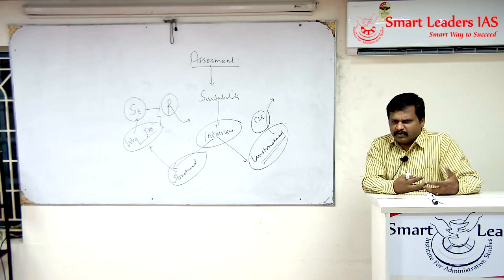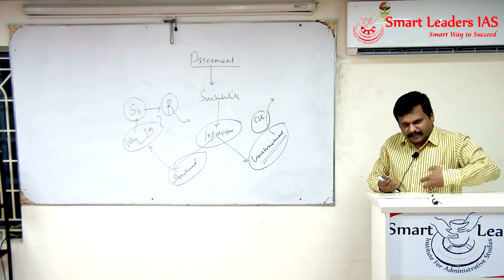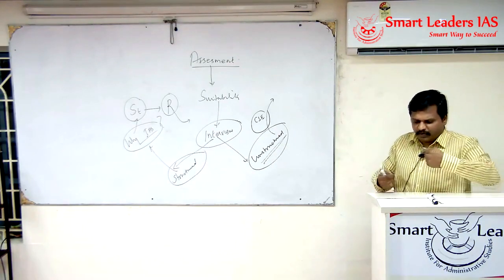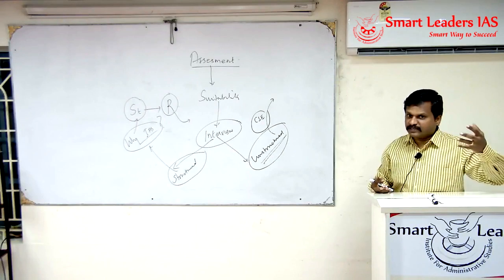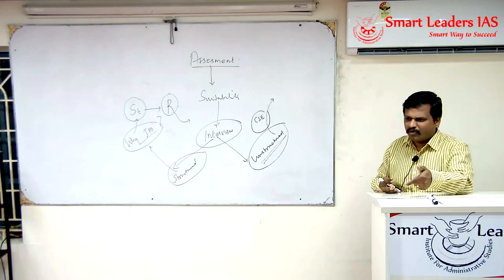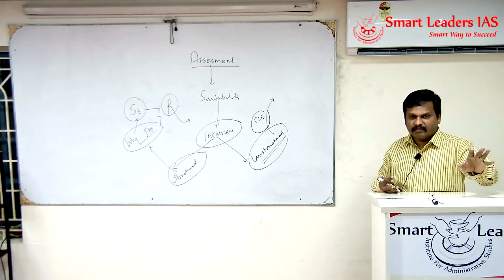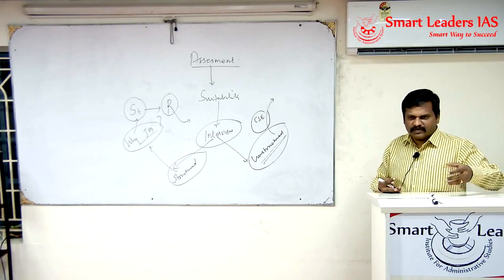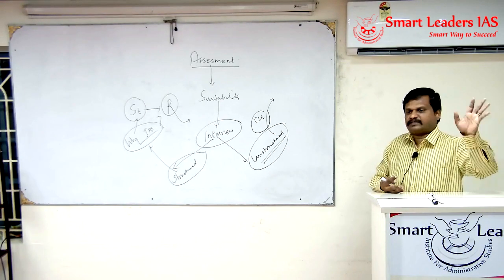Be a Voice, Not an Echo | UPSC Interview | S.Sivarajavel | Smart Leaders IAS | Chennai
Our founder director S.Sivarajavel speaks on the importance of being our own self during the process of UPSC personality test.